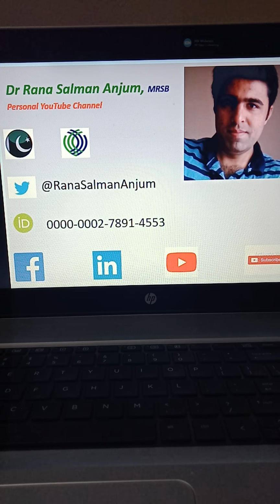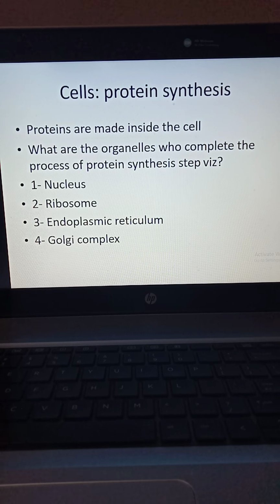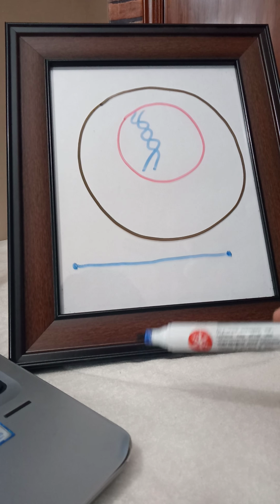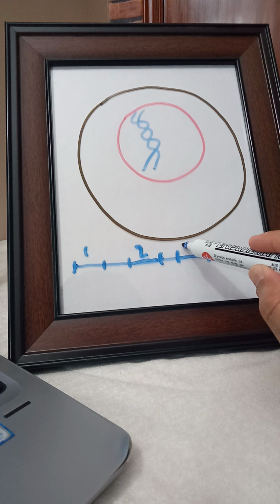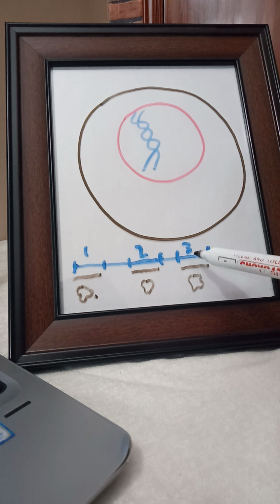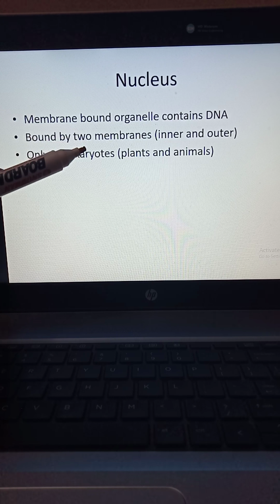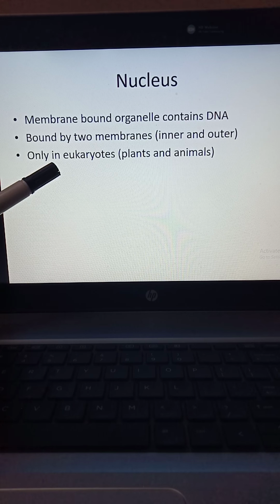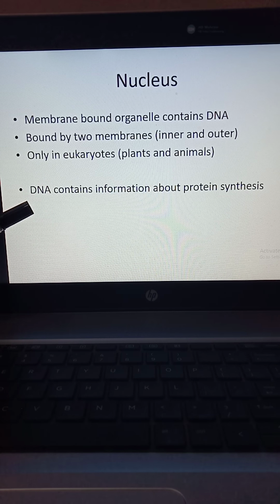Cells: the basic unit of life: Nucleus | protein synthesis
Elementary Biology